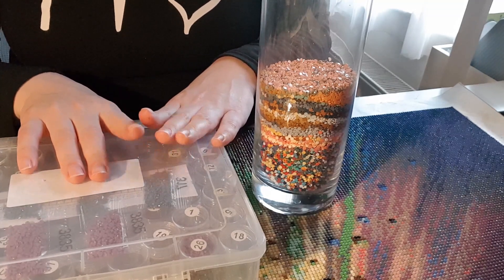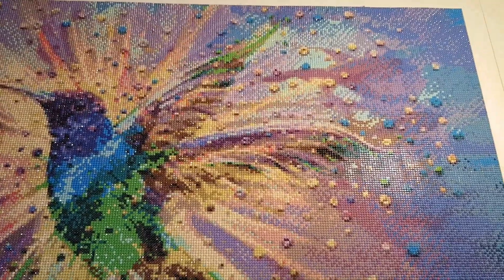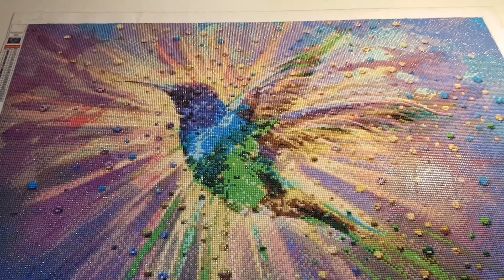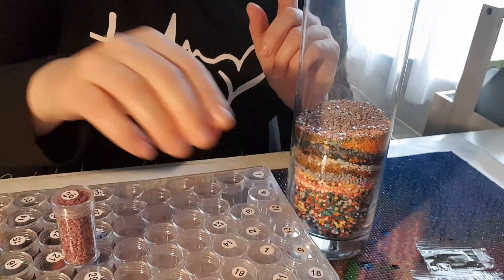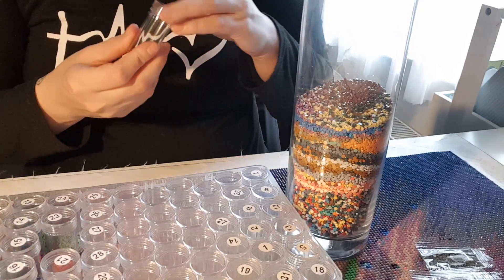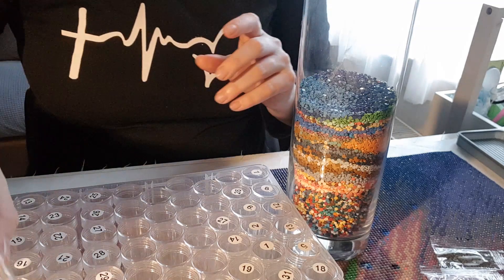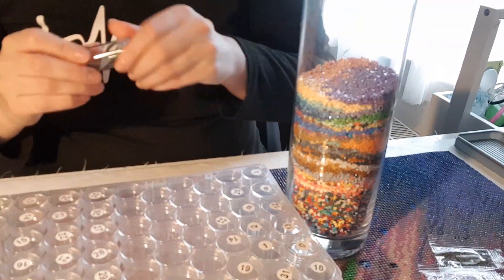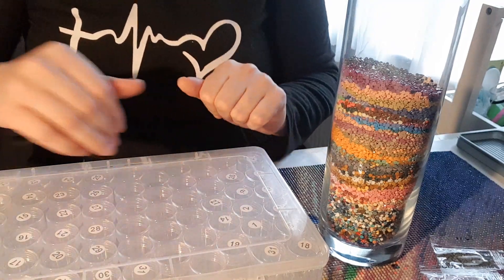Diamond painting 🥰Chat and Post review 📚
📚Thank you everyone for coming to my channel,  for watching and listening 📚

📚If you would like to buy this painting,  here is the link 📚

📚if you would like to buy any off TJ pens,  here is the link to their page 📚

☕ not expected but APPRECIATED ☕